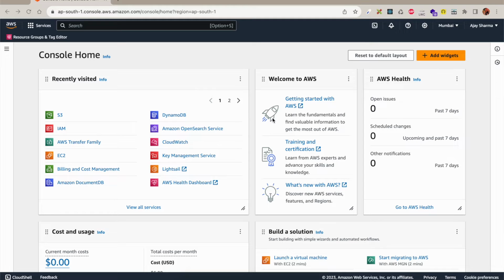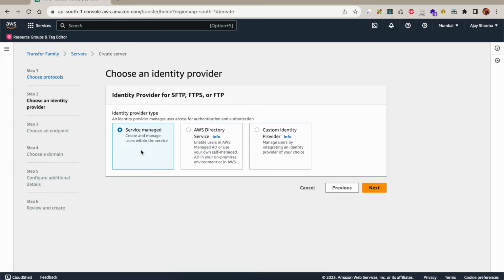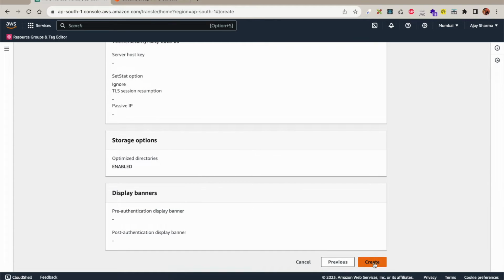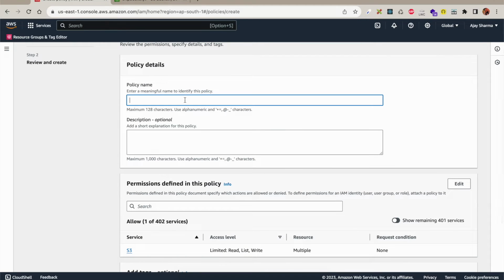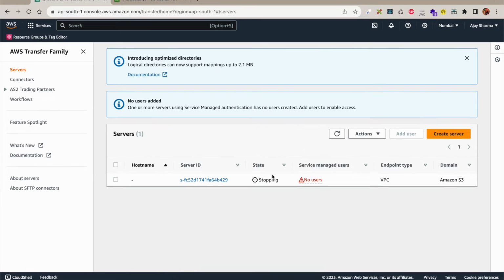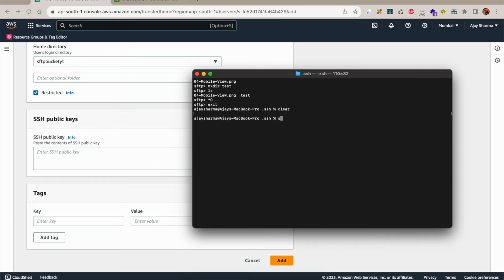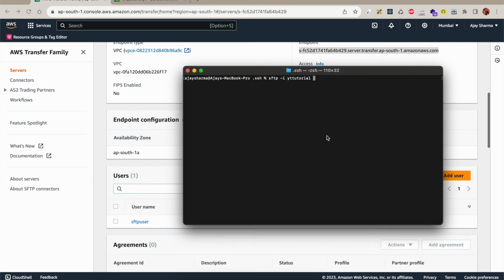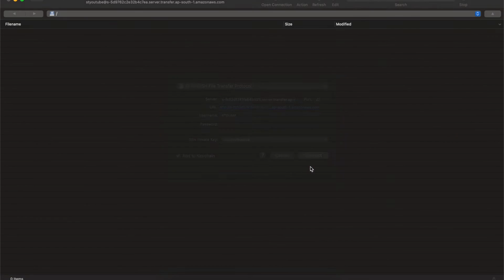Creating an SFTP Server Using AWS S3 and AWS Transfer Family: Step-by-Step Guide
Learn how to set up a secure and efficient SFTP server using AWS S3 and AWS Transfer Family in this step-by-step tutorial. We'll guide you through the process, helping you seamlessly integrate S3 storage with the powerful Transfer Family service, ensuring a smooth and secure file transfer experience. Whether you're a beginner or an experienced AWS user, this tutorial will provide valuable insights into optimizing your file management workflow.